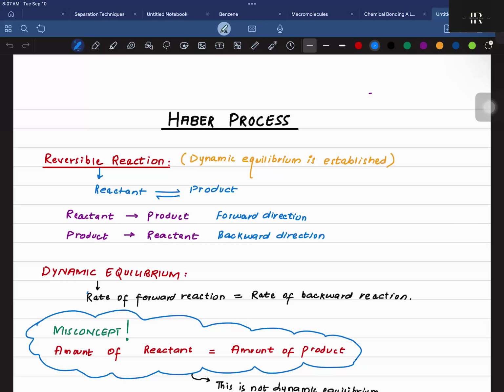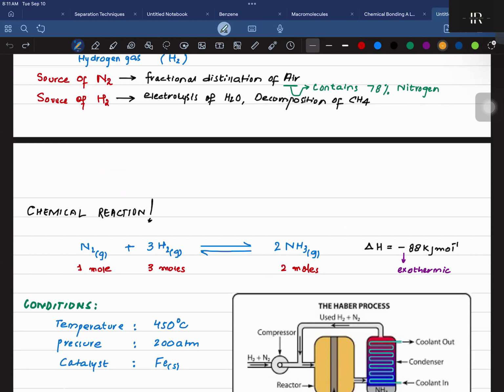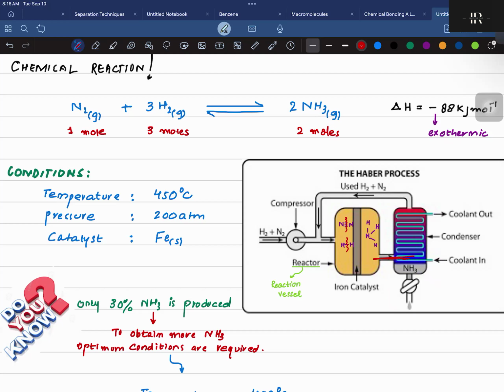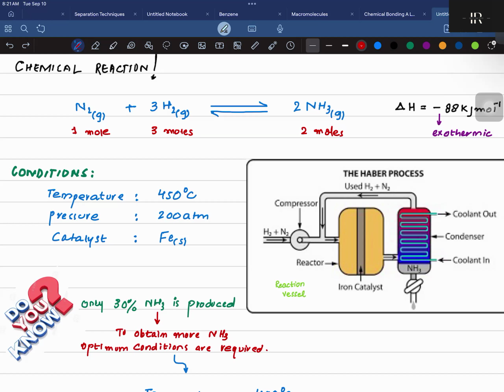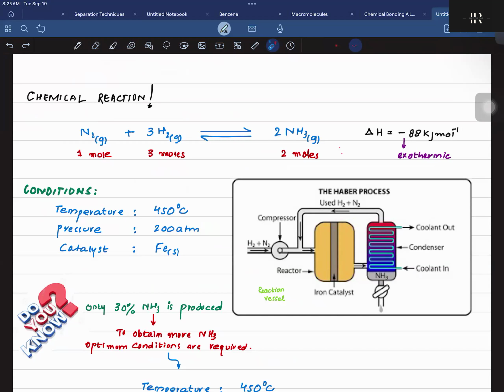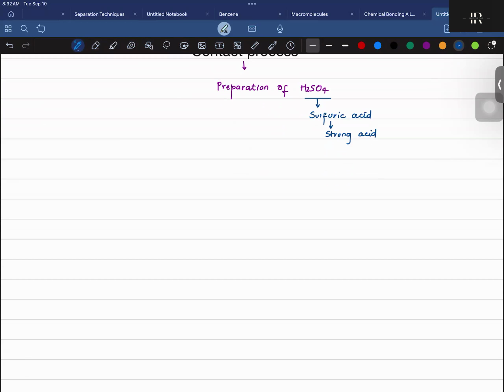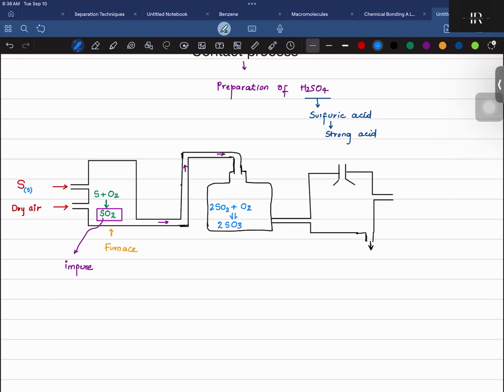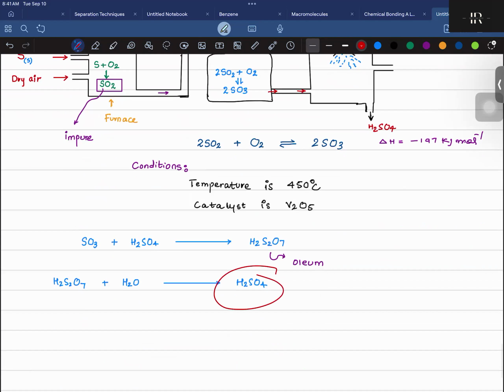IGCSE/O Level Chemistry | Haber Process & Contact Process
In this video, we cover two very important industrial processes in IGCSE/O Level Chemistry: the Haber Process and the Contact Process.

You will learn:

Haber Process for making ammonia (NH₃)
Raw materials: nitrogen + hydrogen
Conditions: high pressure, moderate temperature, iron catalyst
Equation: nitrogen + hydrogen ⇌ ammonia
Contact Process for making sulfuric acid (H₂SO₄)
Steps involved (sulfur dioxide → sulfur trioxide → sulfuric acid)
Conditions: vanadium(V) oxide catalyst
Why these conditions are used (yield + rate balance)
Industrial importance and exam questions
Key tips for structured answers

📌 Key Idea:
Both processes are examples of reversible reactions and use specific conditions to maximize yield and efficiency.

This topic is very important for IGCSE/O Level Chemistry (0620 / 5070) and frequently appears in exams.